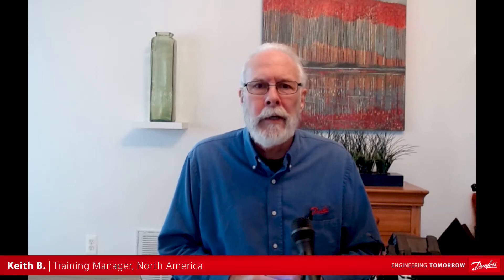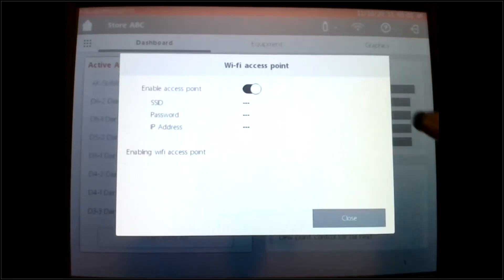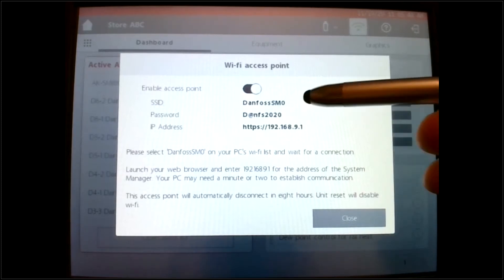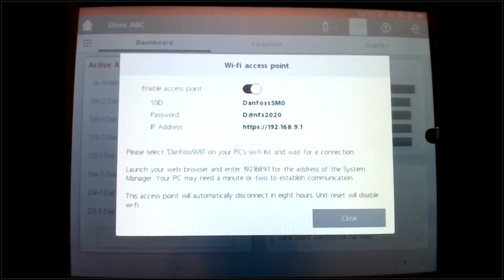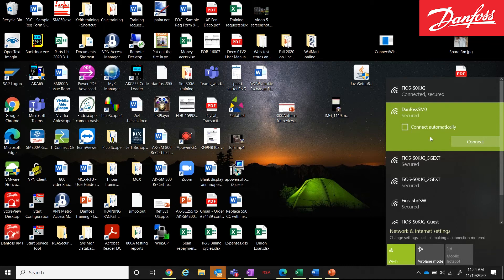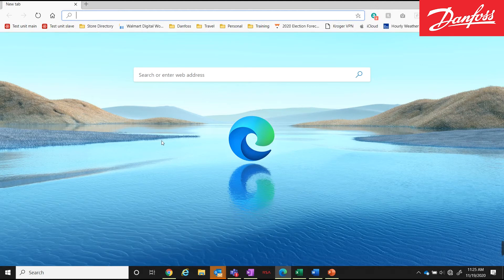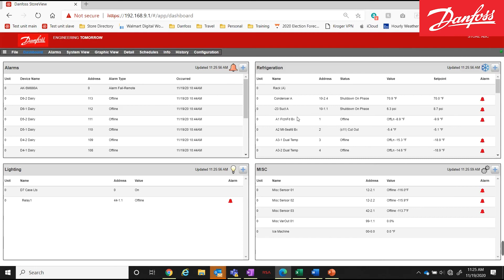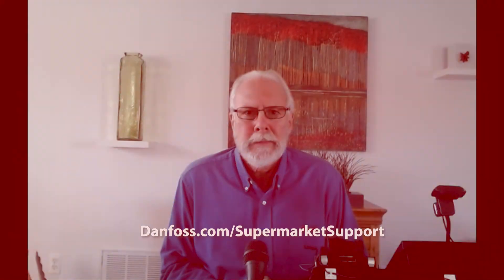Connecting to the AK-SM 800A System Manager via WiFi | Technical support for supermarket controls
Danfoss EMS Trainer Keith shows you how to connect your laptop or PC to individual Danfoss SM-800A System Managers using your WiFi wireless internet connection.